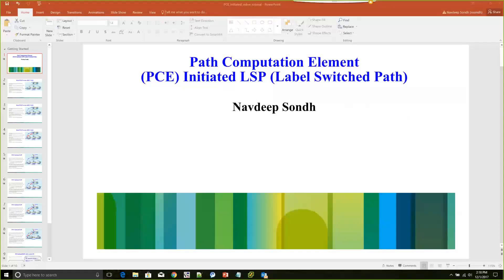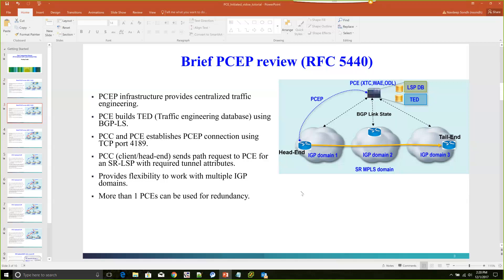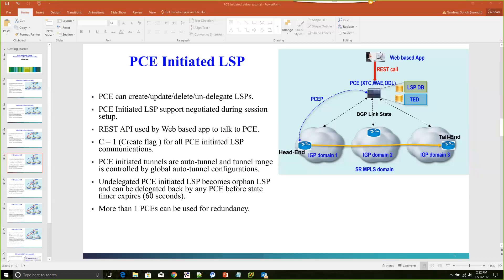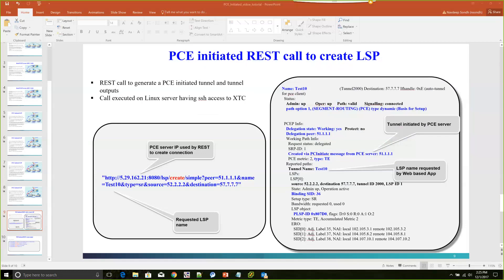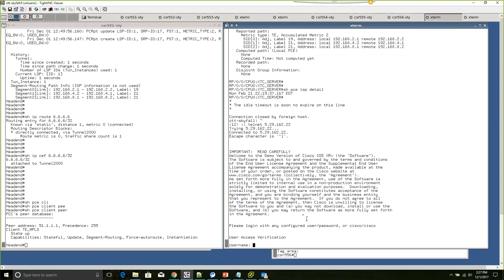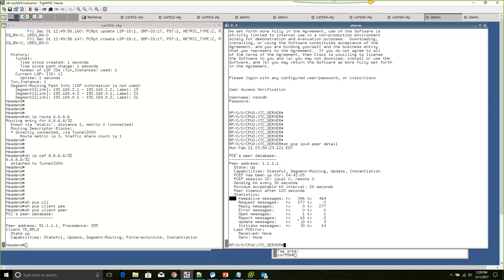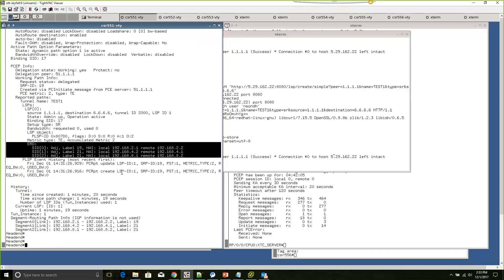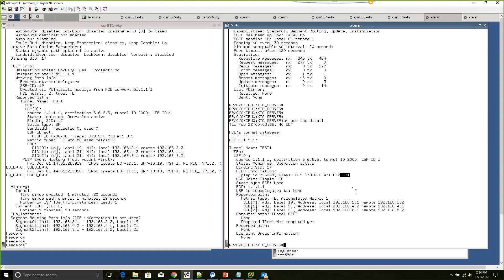Segment Routing on IOS XE - PCE Initiated LSPs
This video demonstrates the fundamentals of PCE initiated LSPs on IOS XE Routing Platforms.